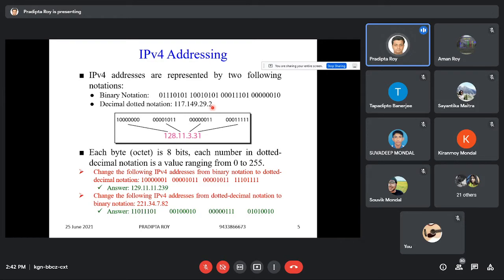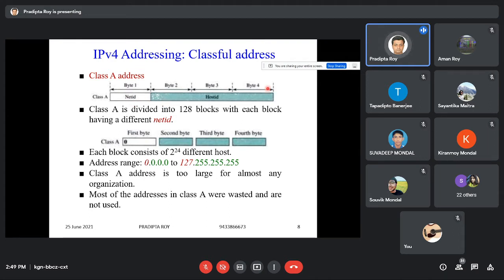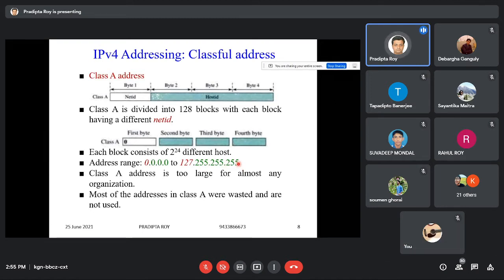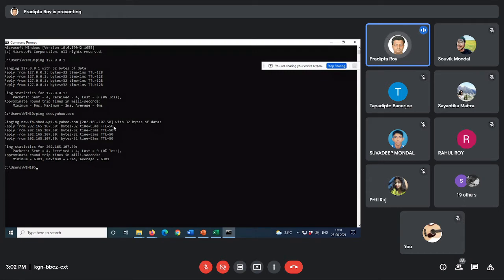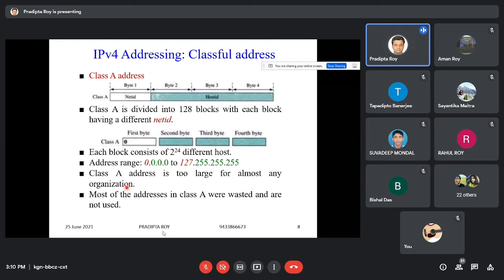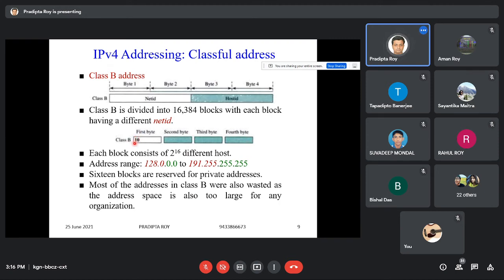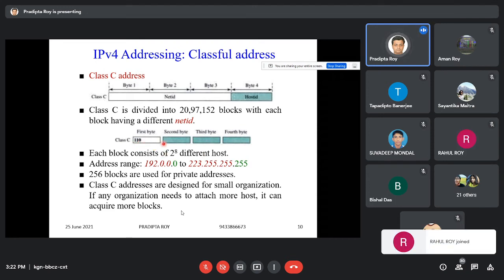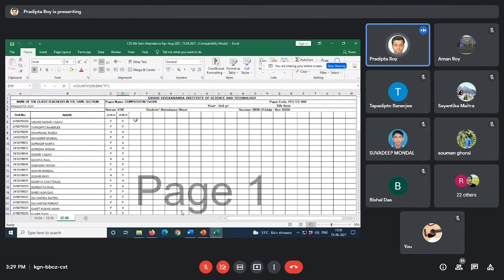Computer Network: IPv4